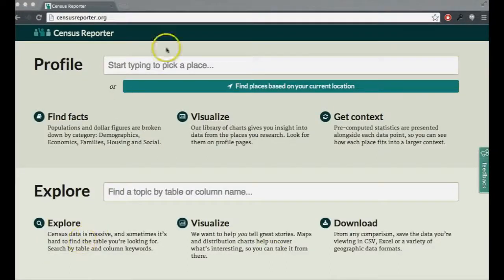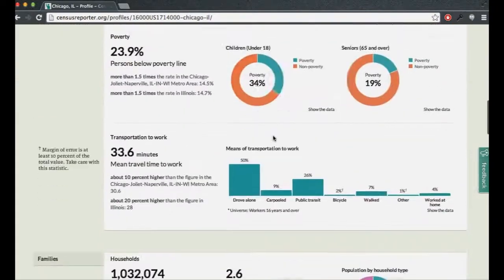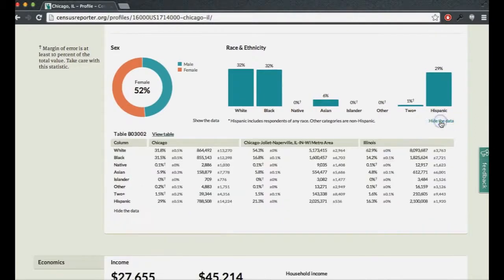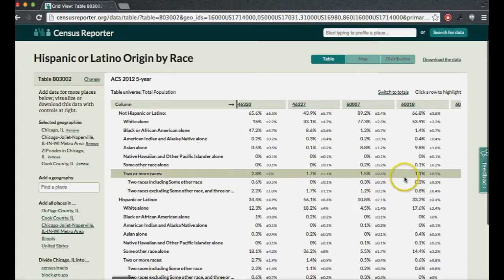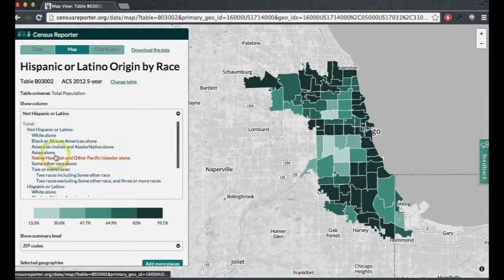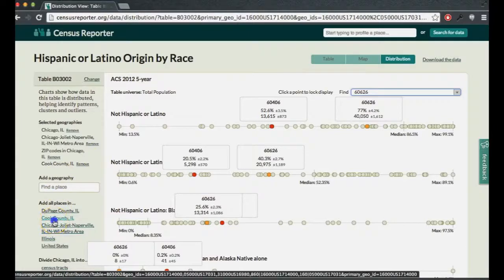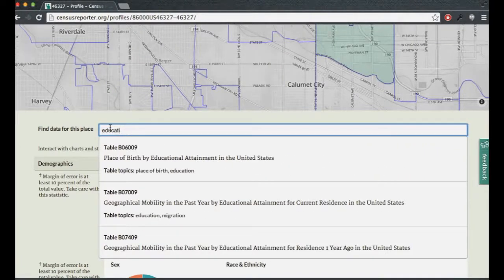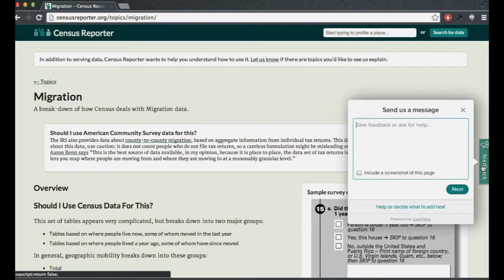CensusReporter101 Demo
Joe Germuska of Census Reporter gives a demo of the CensusReporter.org app.